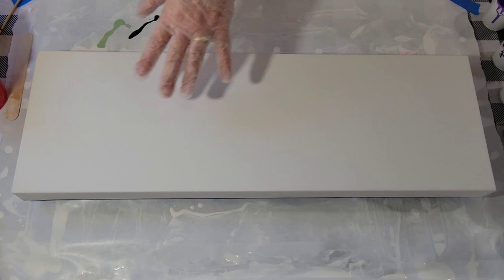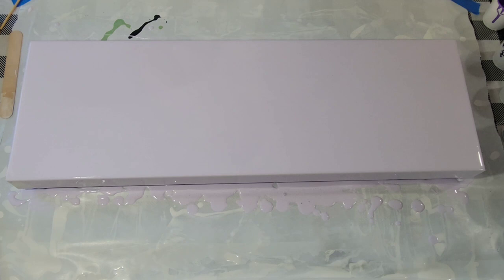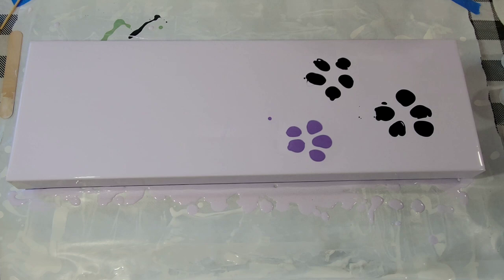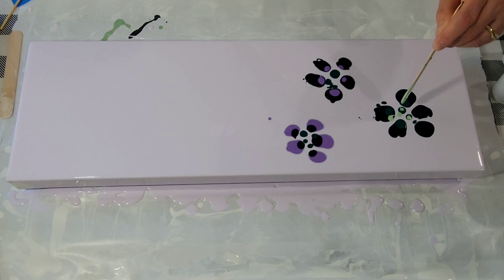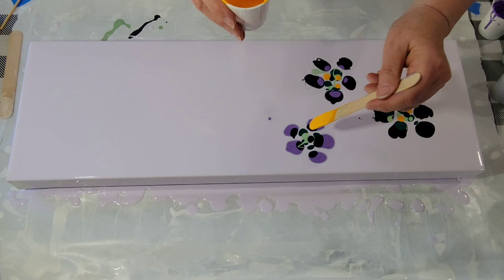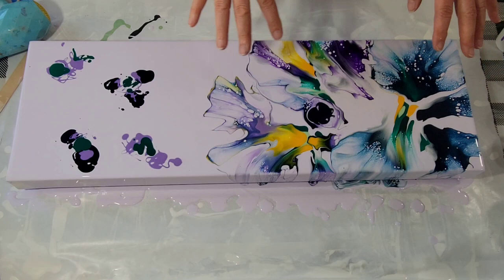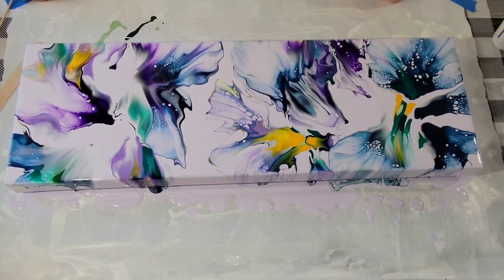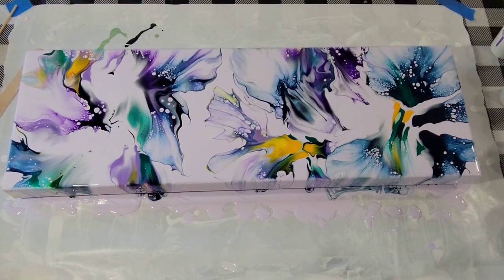(320) ACRYLIC POURING - Using Leftovers from FLOWER POUR to create a COMPANION PIECE - Dutch Type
I'm using the leftovers from my previous flower pour to create a nice companion piece. It's not what I set out to do, but I love the result, the more I look at it! Looks very pretty alongside the flower painting. Recipe details below, as always.  Thank you to my new subscribers and to my faithful return subscribers!

Visit here to see more of my art (just added over 40 new pieces to my website! I will split shipping costs with any purchases made outside of the US!

Today's recipe was 2 Parts Floetrol, 1 Part Paint and 1/2 part water.
Colors used: Artist's Loft Soft Body White, Metallic Black, and Light Violet, Creative Inspirations Payne's Grey and Viridian, Arteza Pearl Pistachio Green, Soho Dioxazine Violet and Cad Yellow Medium.